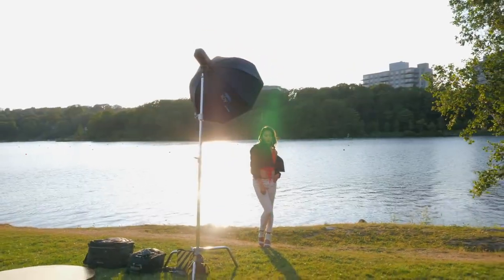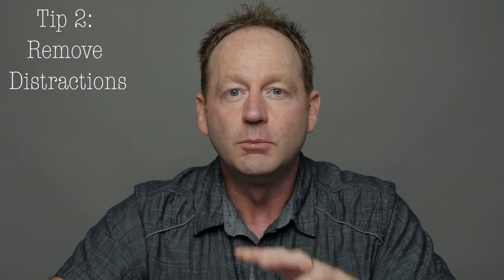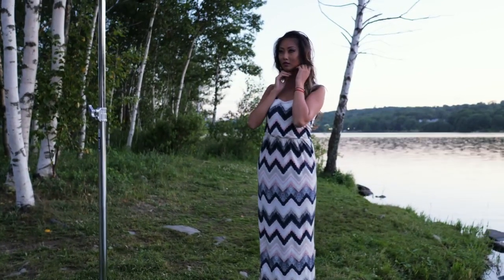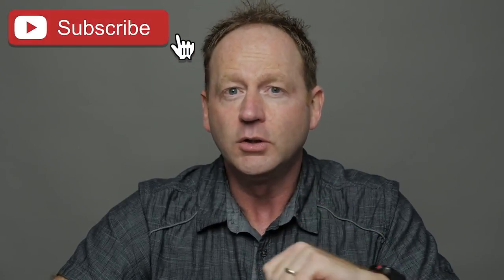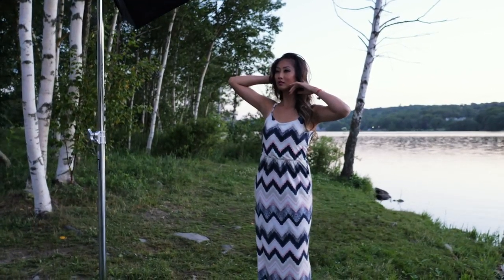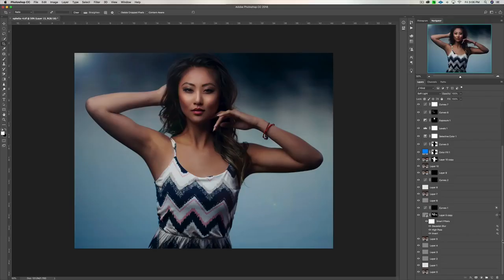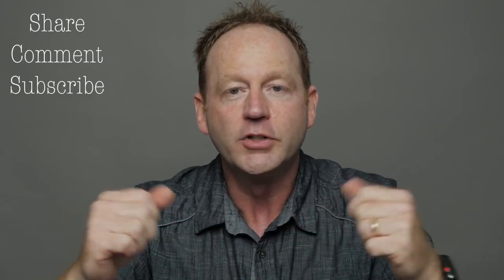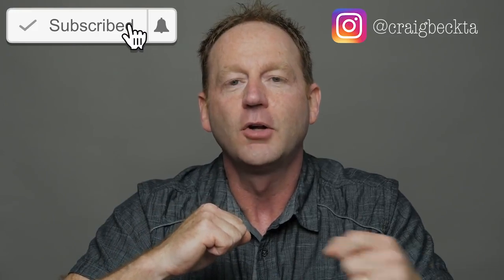PORTRAIT PHOTOGRAPHY TIPS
Portrait Photography tips you need to know to improve your photos of people

Want to improve your Portrait Lighting and Retouching?
This video is not own PhotoNgraphy
Special Thanks to Craig Beckta sir

Advice for Indian photographers is you won't improve your photography please join Craig Beckta photography online course.

Digitek tripod
Camera Sling Bag
The Prop store Steelwool for Photography Grade 0000-superfine for 16 Spins